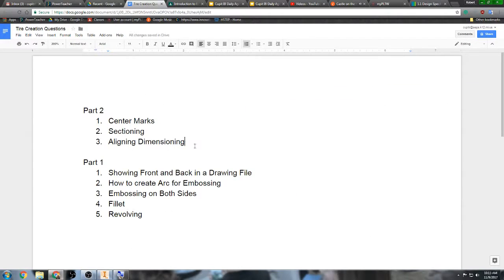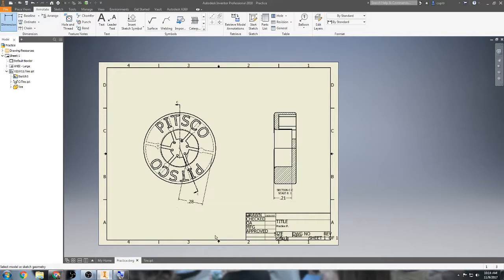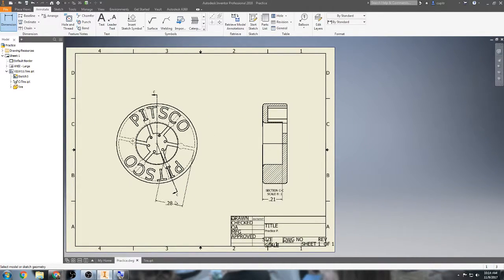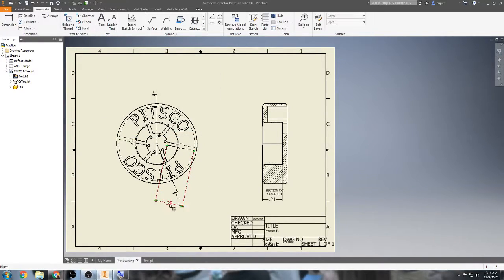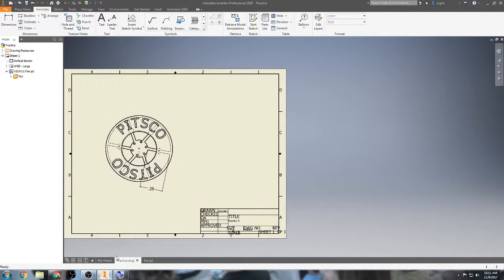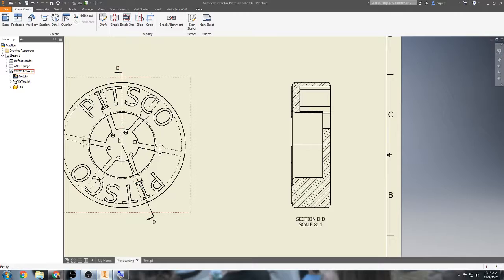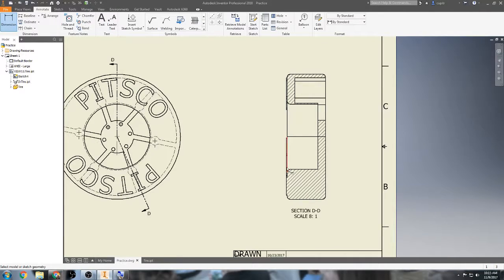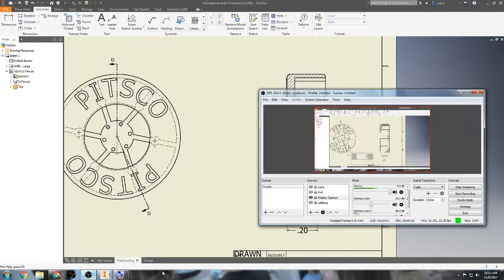Tire Creation Questions Part 2